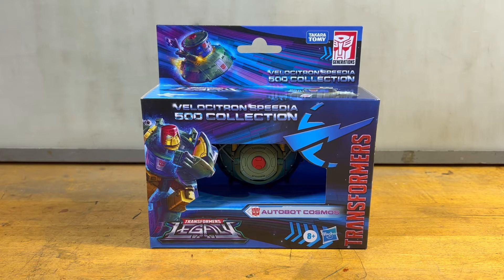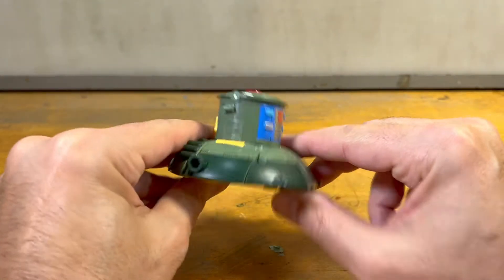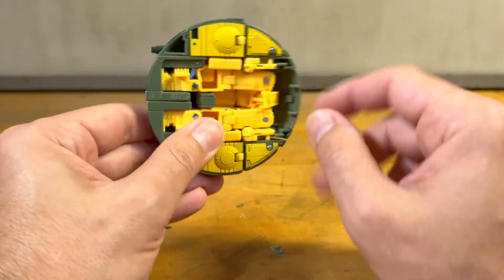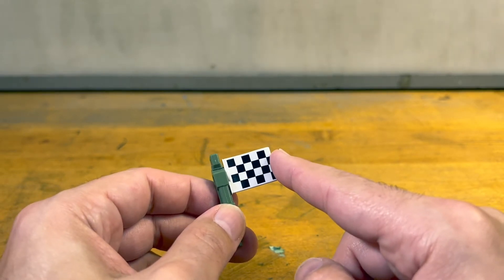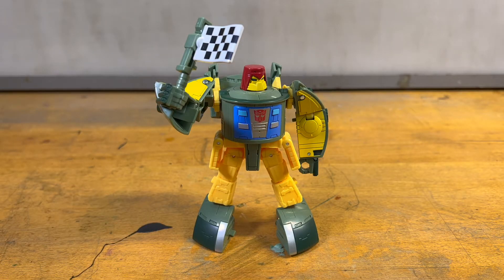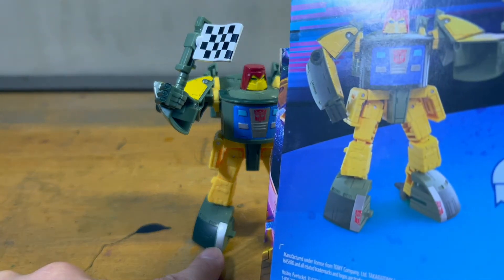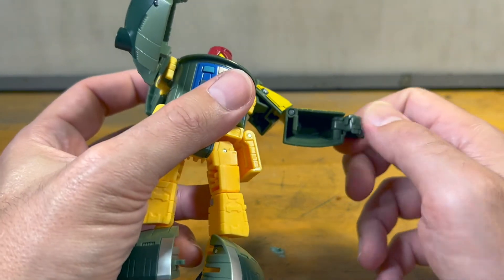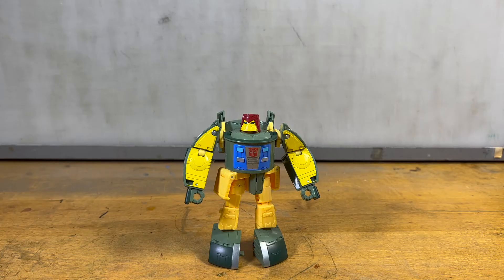Reviews For People with No Time: Legacy Cosmos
Velocitron Speedia 500 Collection Legacy Cosmos review. You don't have time, and neither do I so lets jump into a quick review.